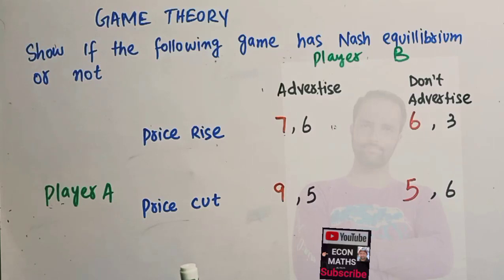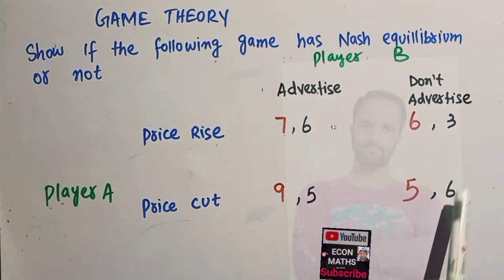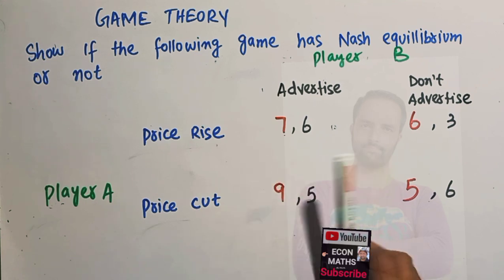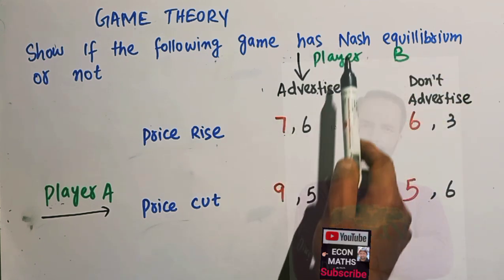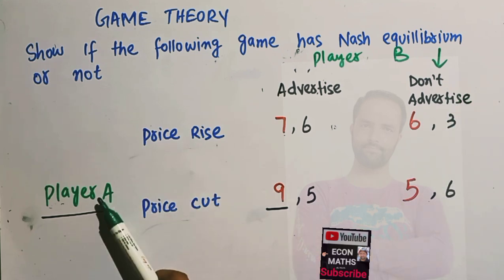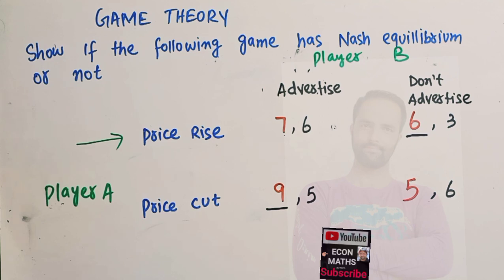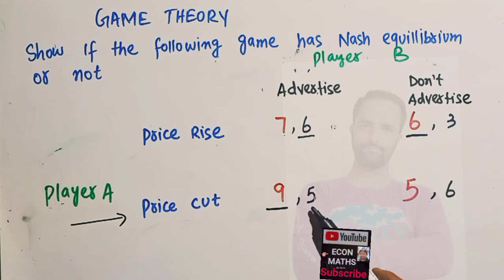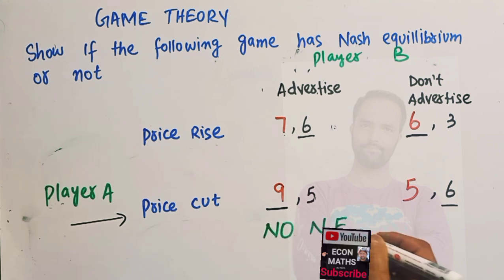game theory. finding Nash equilibrium